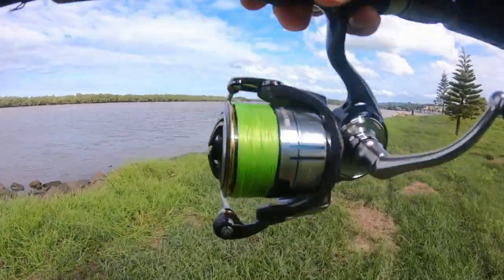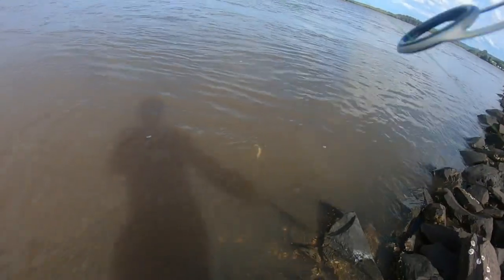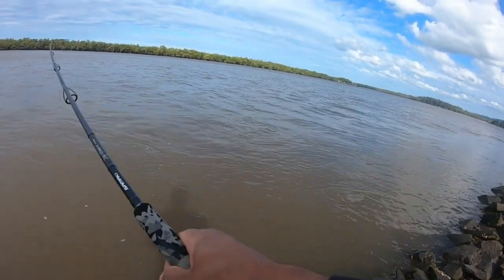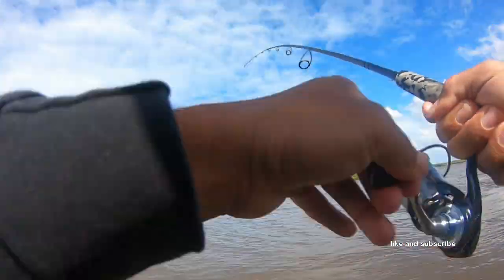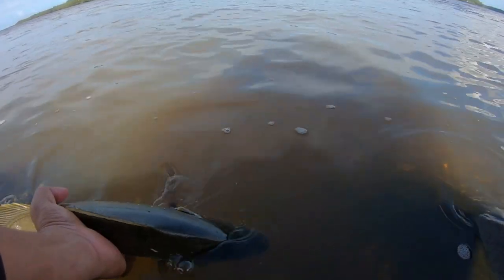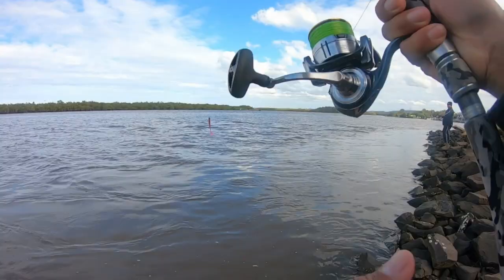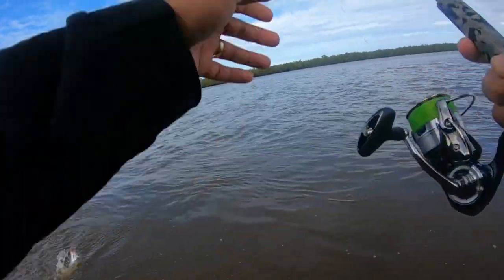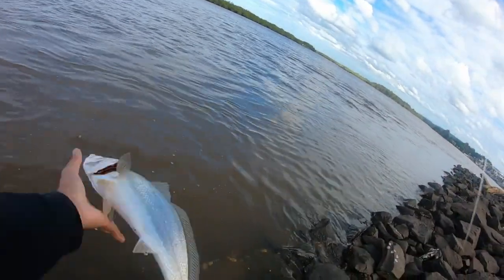Jewfish/mulloway love this lure's